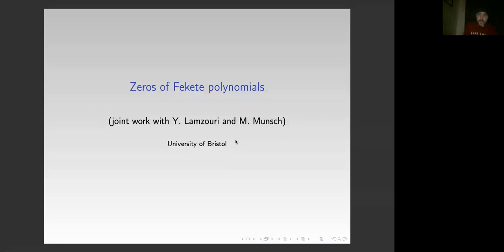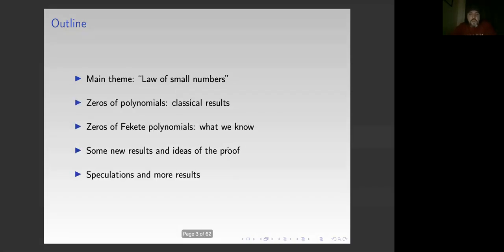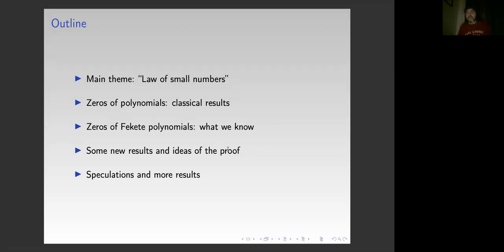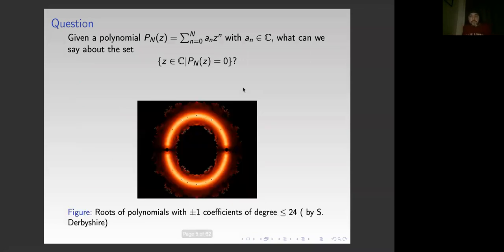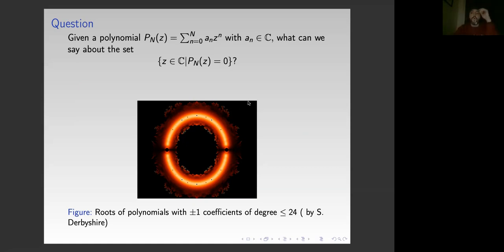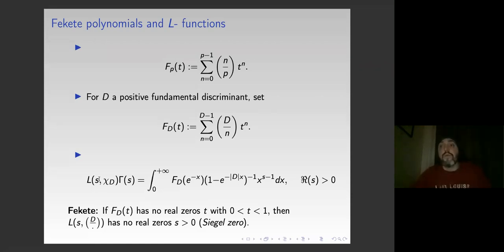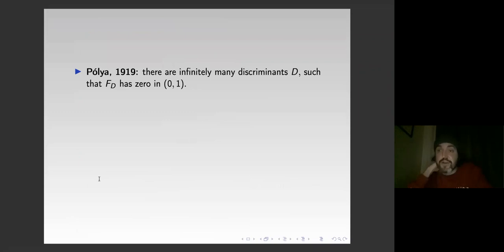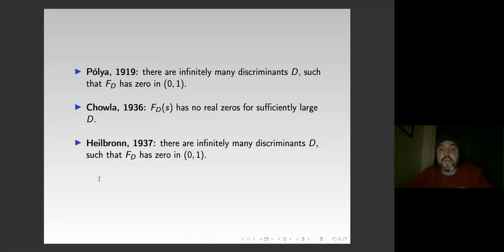Oleksiy Klurman: On the zeros of Fekete polynomials (NTWS 066)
Abstract: Since their discovery by Dirichlet in the nineteenth century, Fekete polynomials (with coefficients being Legendre symbols) and their zeros attracted considerable attention, in particular, due to their intimate connection with putative Siegel zero and small class number problem. The goal of this talk is to discuss what we knew, know and would like to know about zeros of such (and related) polynomials. Joint work with Y. Lamzouri and M. Munsch.

Original air date:
Thursday, February 4, 2021 (8am PST, 11am EST, 4pm GMT, 5pm CET, 6pm Israel Standard Time, 9:30pm Indian Standard Time)
Friday, February 5, 2021 (12am CST, 3am AEDT, 5am NZDT)